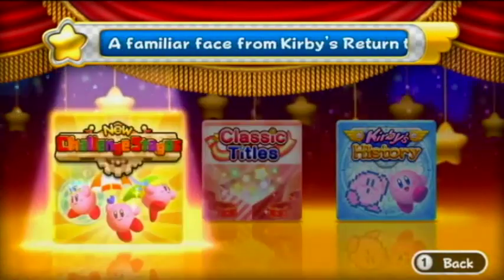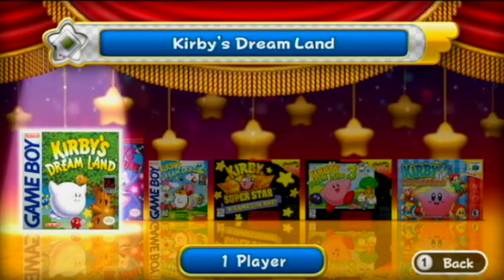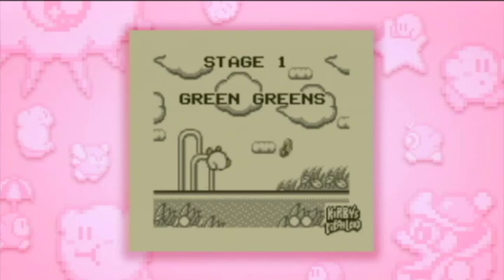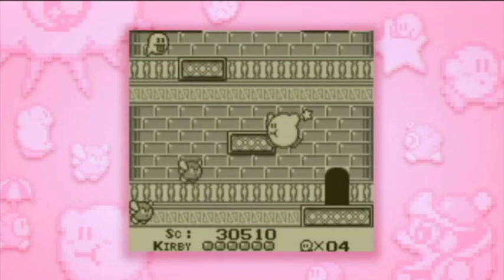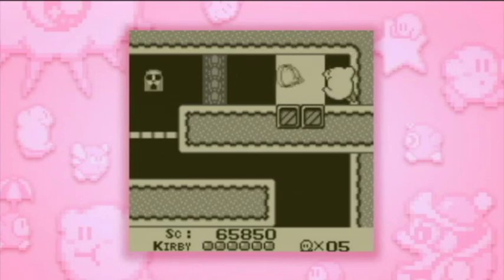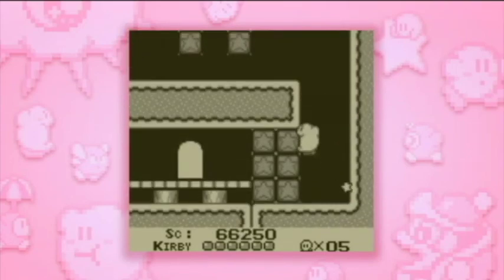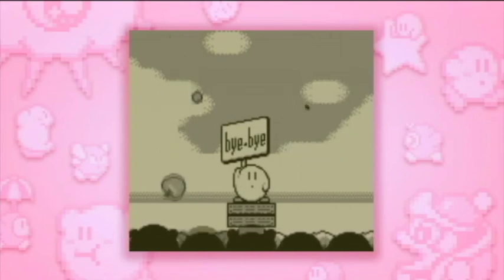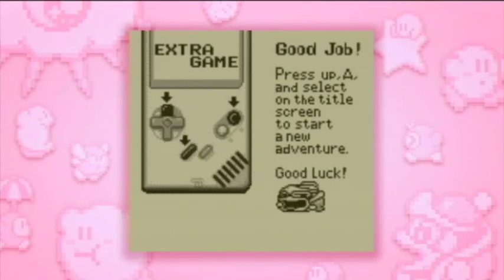Kirby's Dream Land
Please be nice to my black and white baby.

Part 1 of the Kirby's Dream Collection Marathon.